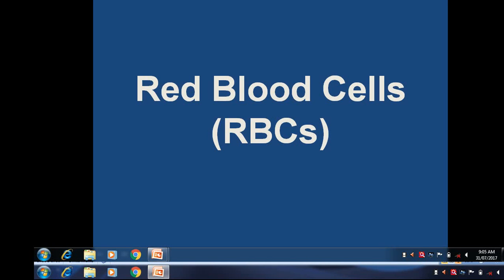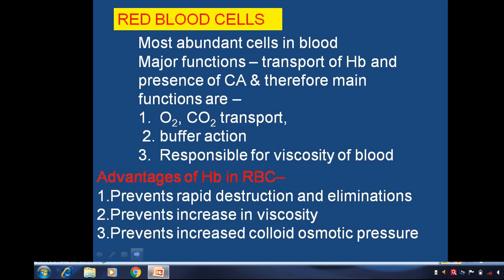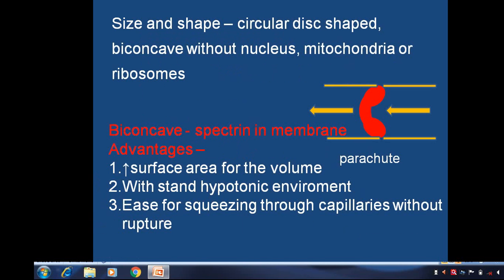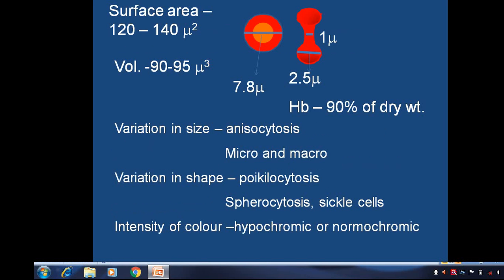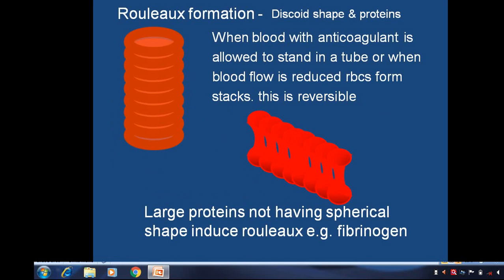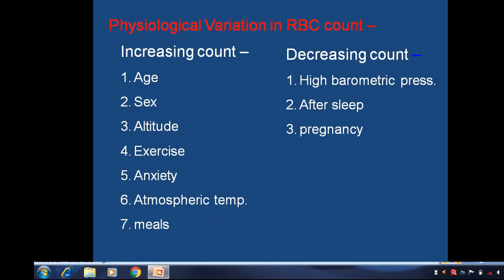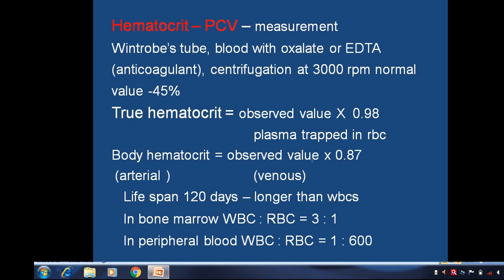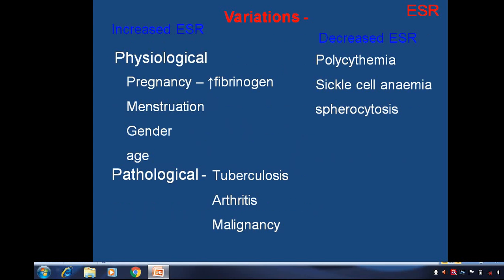Red blood cells - Physiology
Red blood cells -  Physiology  - Morphology